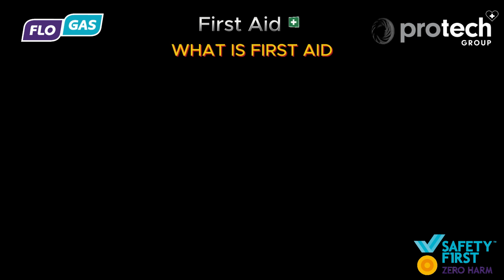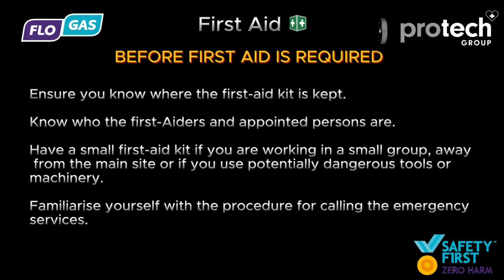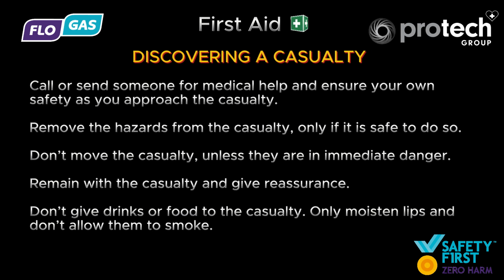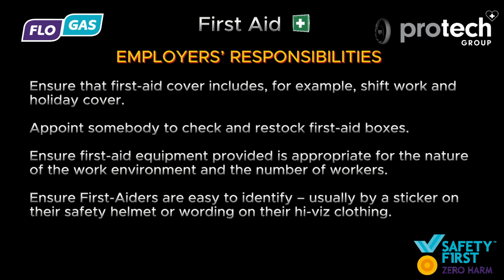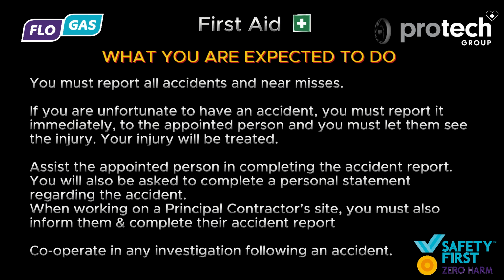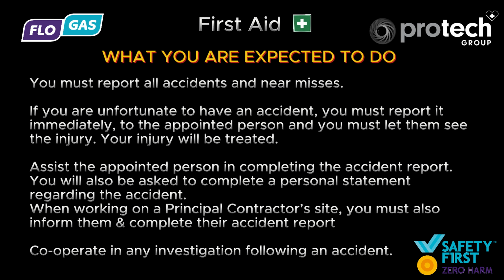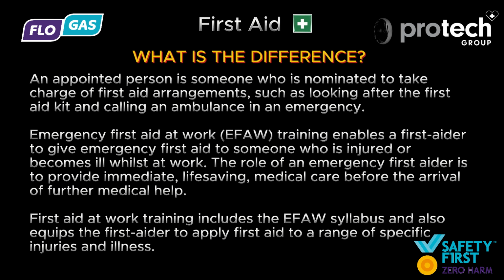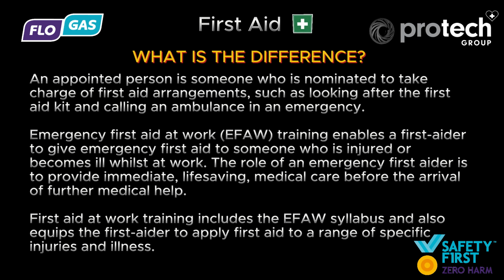First Aid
This talk explains what you should know, basic first aid and when it is required.
Every site should have procedures in place for first aid. If you know basic first aid, you could save a life.